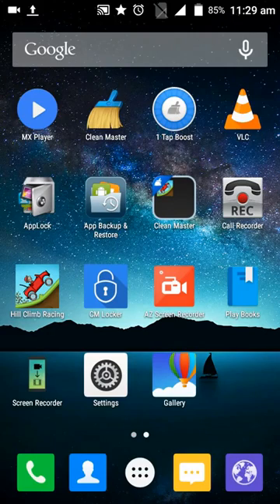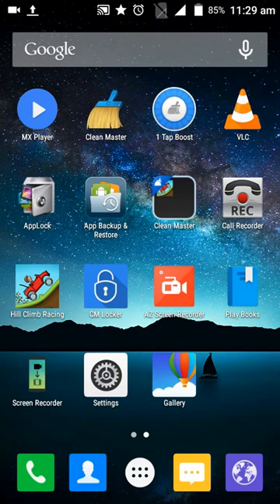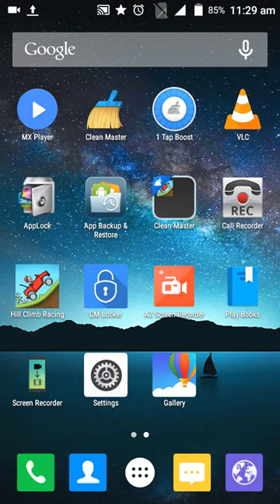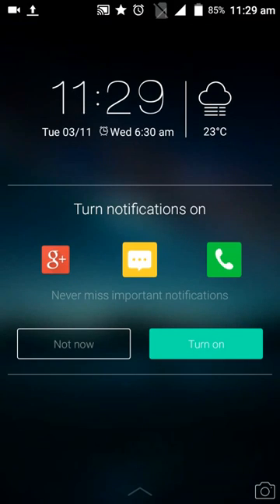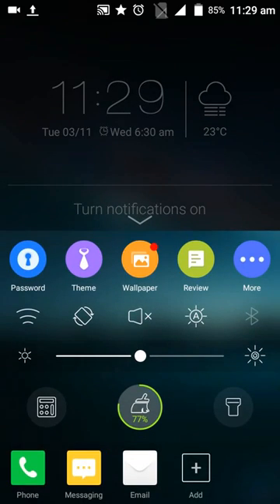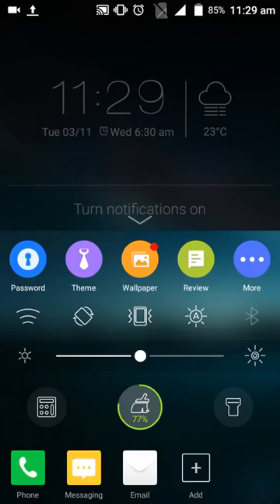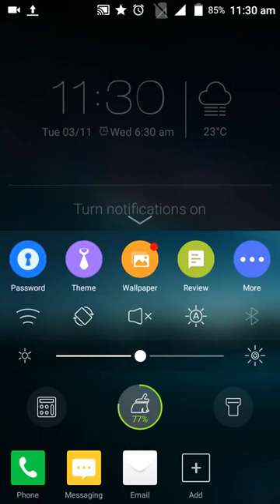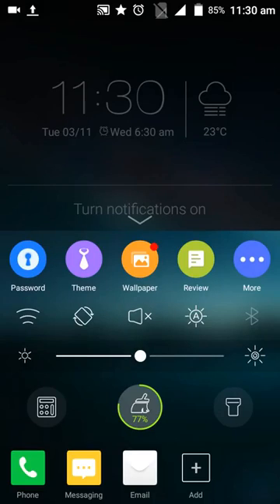How to get Silent mode vibrate mode on any Android 5.1.1 Lollipop without any software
This videos shows you how to make your on silent mode vibration mode in android lollipop. As  in lollipop version this silent mode feature is not present in Setting Options.
you will get that in 3 simple steps ---
First Download CM locker App in your android mobile.
1. Lock your screen.
2. on locked screen at bottom you will see up arrow which is a     notification window click it up
3. On notification window you will see wallpaper tab below that is the icon for silent /vibrate / Ringtone mode click on that.